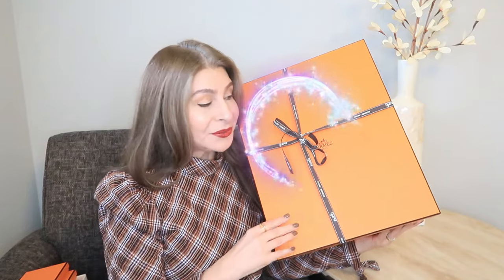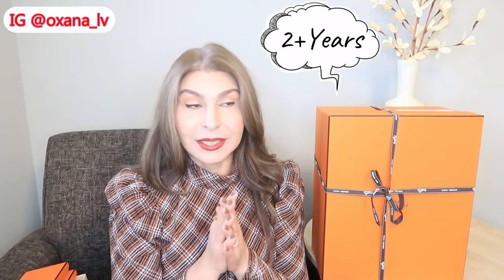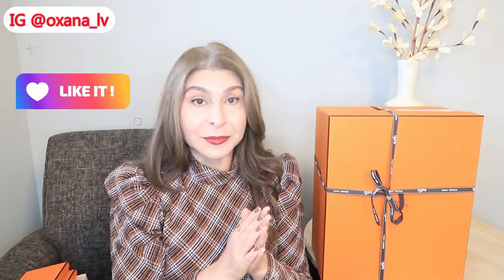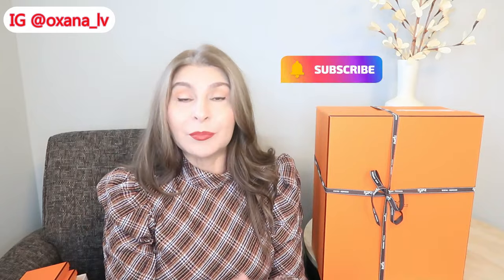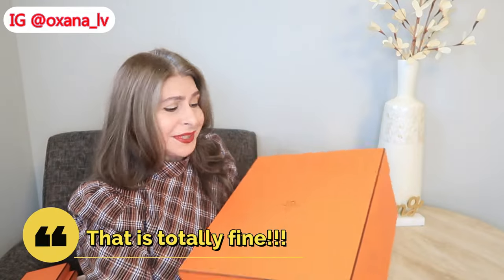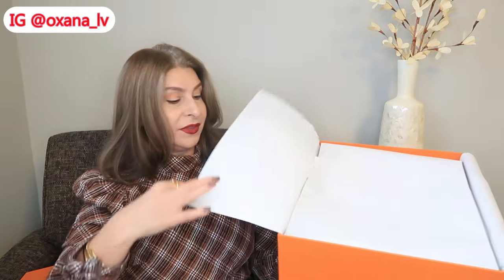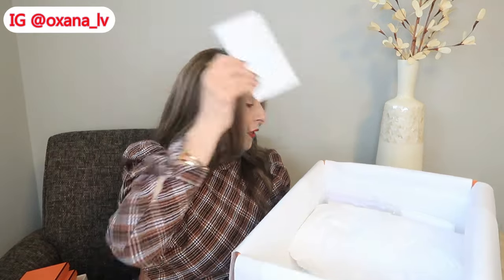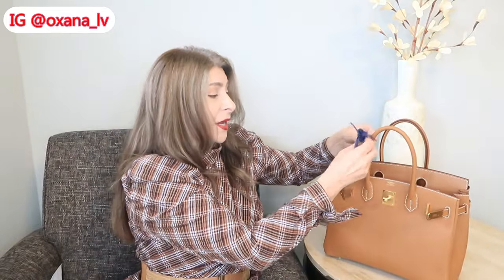Hermes Quota Bag Unboxing with Price Reveal Birkin Kelly or Contance | 2 Years in Waiting | OxanaLV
VIVAIA Boots 15% code：oxana15
Special Promotion Sale up to 30% during Black Friday

00:00. Unboxing 🤗
05:30. Current Price from the boutique
08:31. Zoomoni New Products
10:45. Dressing Up with Rodeos

Mini Lindy:
Birkin 25 Rouge:
Kelly 28 Black:
Birkin 30 Ostrich:
Evelyne TPM Gris:
Mini Bolide 25 Mushroom:
Mini Bolide Black:
My Dior Earrings:
My lipstick 💄Hermes:
My Perfume Chanel:

My Blouse Ted Baker:
Ted Baker Blouse Black
Pandora Earrings:
Hermes CDC:
Black/Gold:

My top Club Monaco Best Seller Black/White

Cannot be combined with any other codes
MY LOOK:
Retrofit Denim
Option1:

Club Monaco Shirt:

Lily Silk Sweater:

MAC red lipstick:
LV Zippy Coin Purse:
LV 6 key Holder:
LV Pochette Métis Reverse:
Shop my Style:
LilySilk pyjama
LilySilk pillow case
LilySilk blouse